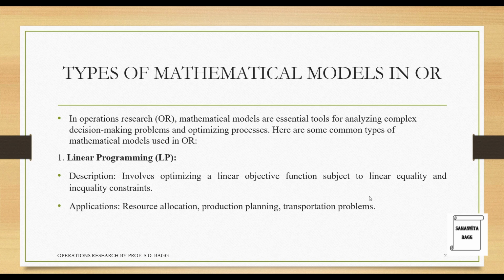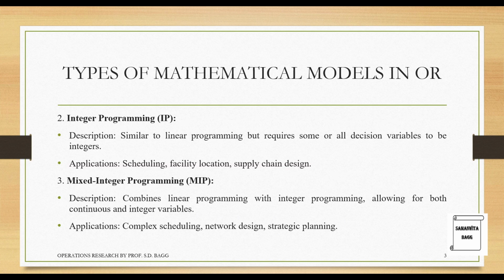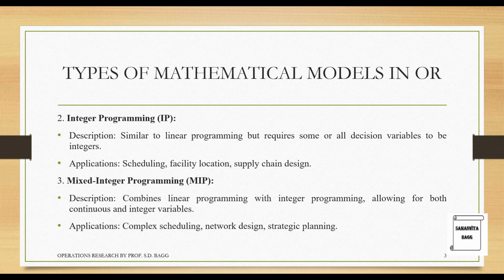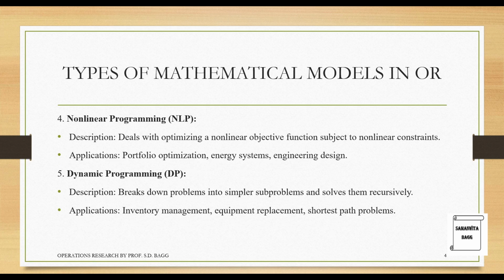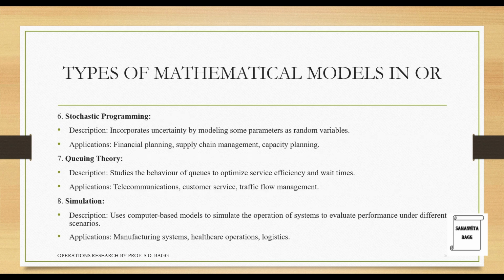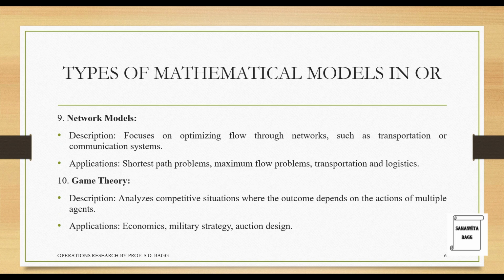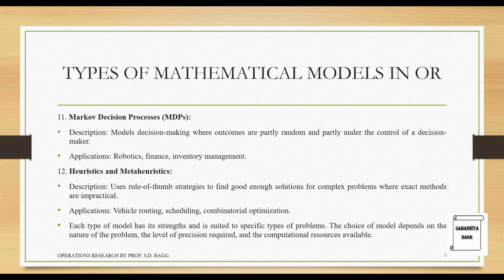Types of Mathematical Models in OR | Operations Research | Theory | L1.3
This video explains the Types of Mathematical Models in OR.